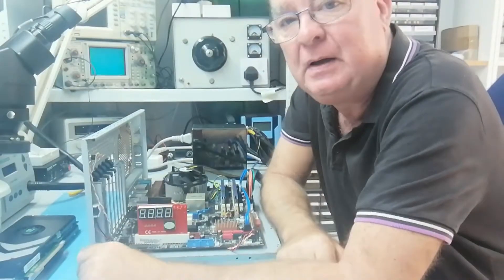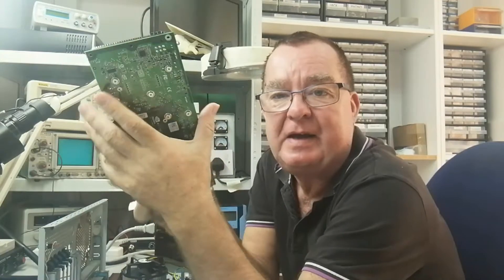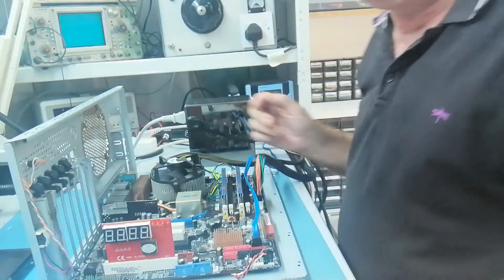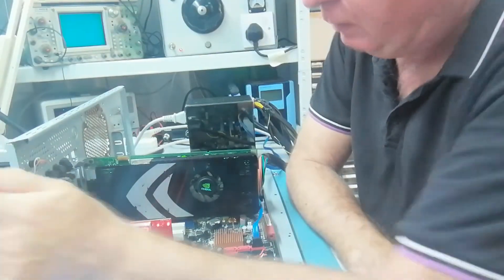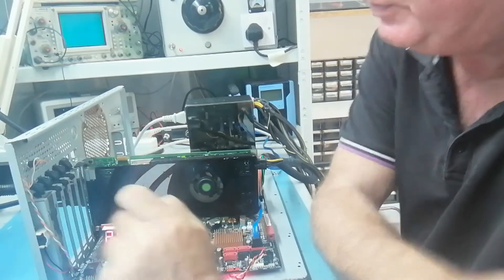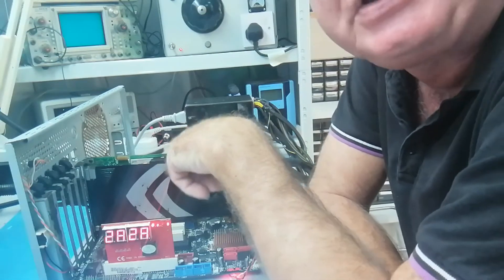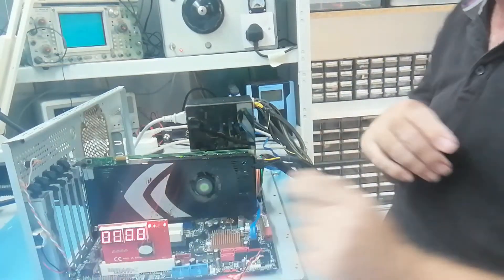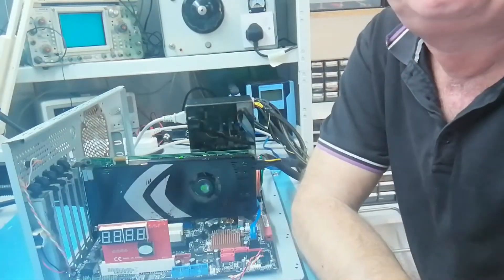Learn Electronics Repair #12 - Geforce 8800GT Part 4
Geforce 8800GT Part 4

GPU Repair. So it's about time we put these Geforce 8800GT cards into a PC and see what they do.

DM40C
Aneng AN870 (Same as Zoyi ZT219)
Zoyi ZT-DQ02
WinAPEX 268B Clamp Meter
VC480C+ MILLIOHM METER
MESR-100 ESR METER
XC6013L CAPACITOR METER
FNB58 USB ANALYZER
4KV Breakdown Tester
LED Backlight Tester
NI-210SC Curve Tracer
NI210SJ (cheaper option but watch my review)
PCI POST ANALYZER
FNIRSI 1014D SCOPE
NPS3010W 30V 10A PSU
Nice-Power Dual 120V 3A PSU
HR1520 Pro Short Killer
KSGER T12 Soldering Station
AIFEN-A9 PRO Soldering Station C115/C210/C245/C470
C470 Soldering Iron & Tips
QUICK 861DW
PROS'KIT SS-331H
Sequre HT140 Hot Tweezers
KADA 853B Preheater
FNIRSI SWM-10 Spot Welder
INFIRAY P2 PRO IR CAMERA + MACRO LENS
TOOLTOP ET13S THERMAL CAMERA METER
ET13S MACRO LENS
Trinocular Microscope
TOMLOV TM4K AF FLEX
TL866 II+ PROGRAMMER
NC-559-ASM FLUX
DESOLDER BRAID (I use size 8045)
HX-T100 SOLDER
ESD-11 TWEEZERS

Richard